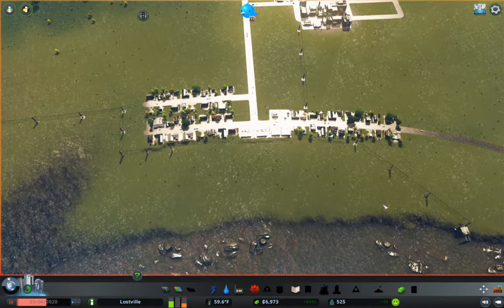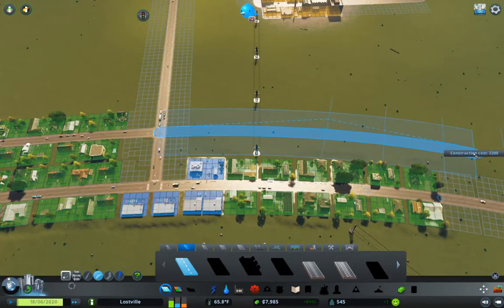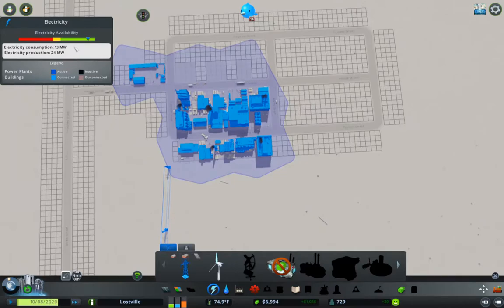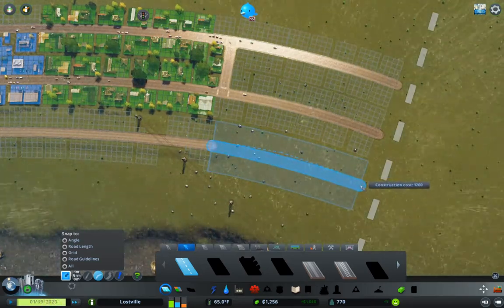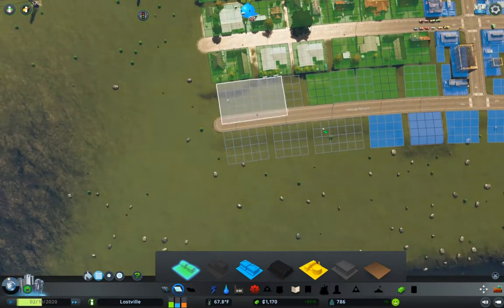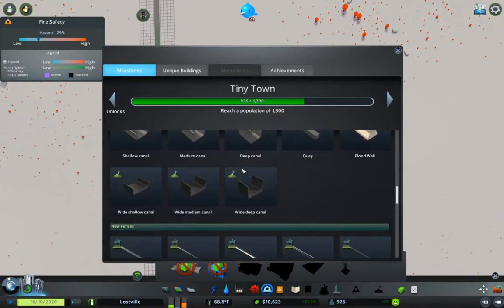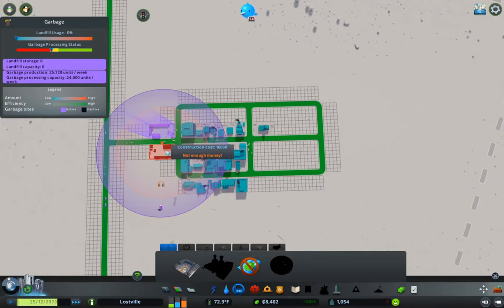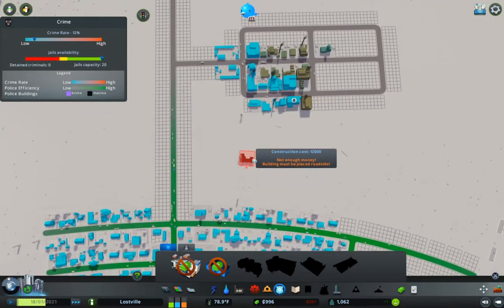Cities: Skylines - Lostville #2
Nothing extremely exciting. Working up through the milestones to get to the interesting stuff like highways. Expanding RCI capacity, eletricity, sewage. Even fire and police! The little town is developing!